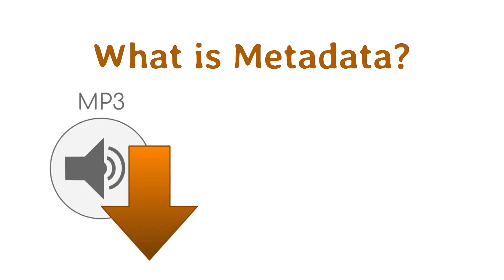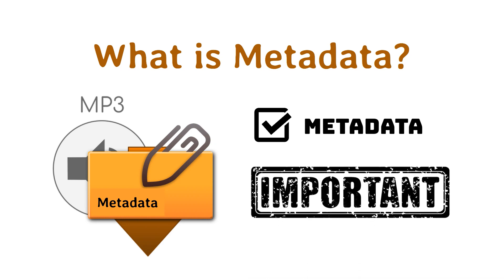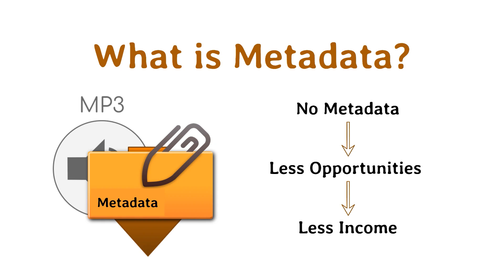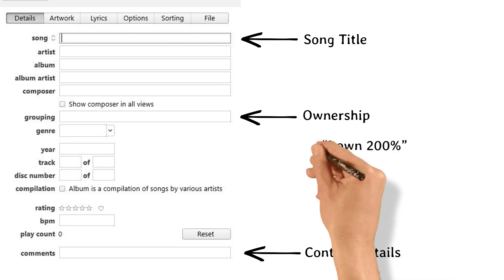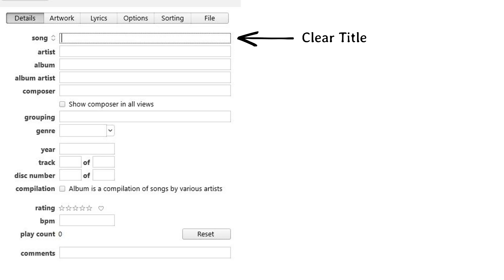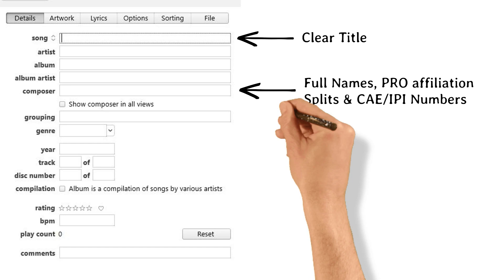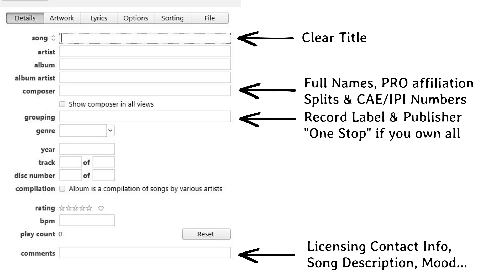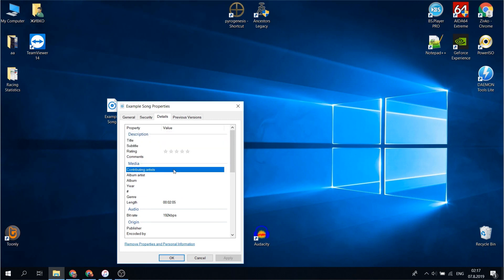How to Embed Metadata in Music Files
Having the correct metadata associated with your music files is extremely important these days. Metadata is the critical information about your music that anyone in the music business needs to know.

mp3tag, music licensing, sesac, music industry, mp3 metadata, sync licensing, embed metadata, how to embed metadata in music files, attach metadata to file